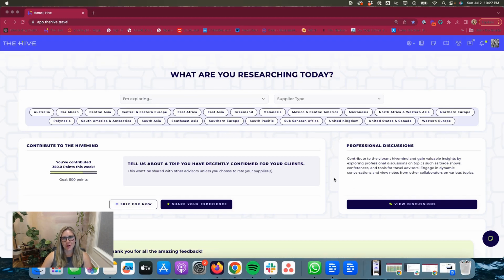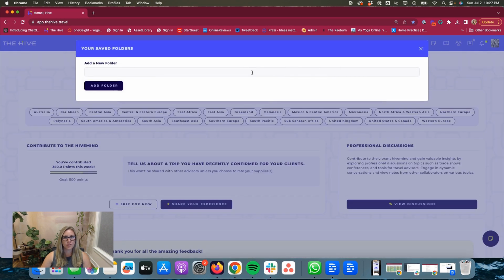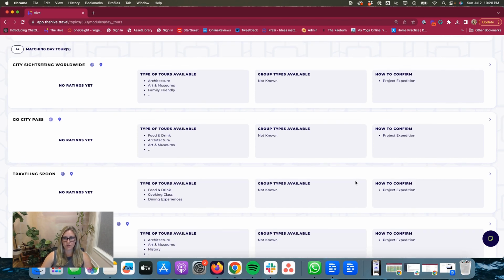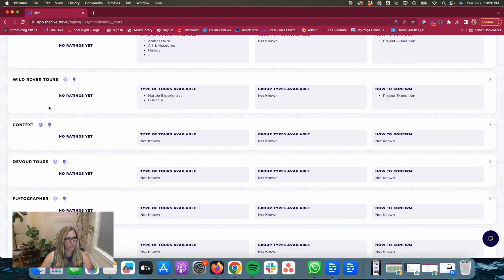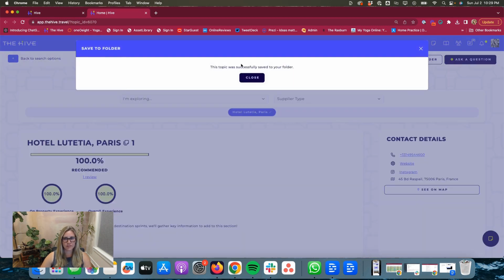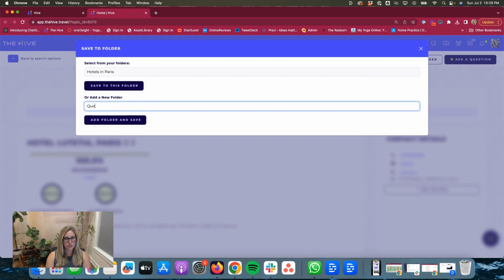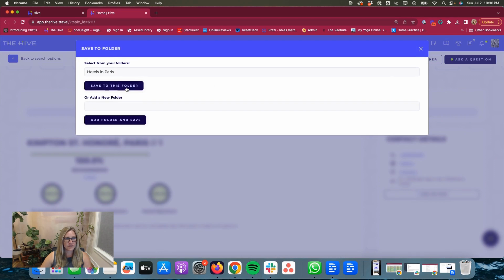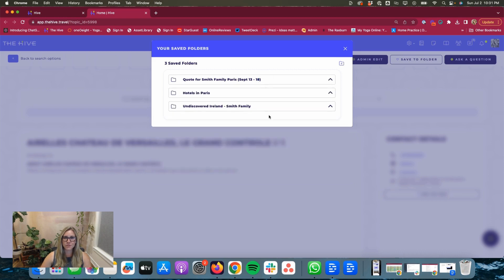How to Organize Using Folders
Now of course you can use folders however suits your business best…

But here are a few common ways we've seen advisors use them so far (and we'll show you how they work with real life examples at the end)

1. Folder Your Favorites

Think of your top hotels in Paris, unique tour operators in Athens, or [best suppliers] in [popular destinations]... 🏆

— maybe they're your personal favorites, you consistently get great feedback, or clients always want to revisit.

Every professional advisor has a "top hit list" of these, but generally it's scattered across multiple mediums or tucked away in a corner of your brain.

By creating a collection of destination master folders that you sell regularly, you can brain-dump your go-to suppliers for easy reference instead of trying to extract them from god-knows-where.

Then, everytime you plan that destination in the future, it's like you have a head start 🐎

     2. Create Trip-specific Folders

Let's say you don't find anything in your master folders. So now, you start platform-wide research, and here's how folders can help you again.

Skip the Asana boards littered with links, folders stuffed with screenshots, and haphazard notes in this doc or that notepad…

We recommend creating a trip-specific folder to start gathering your information.

Similar to the last use, you can research hotels, DMCs, tours, classes, transportation — all components of the trip — and save them all in one spot to sort through after.

This helps you create a short list of options for a specific trip, and saves you from switching between researching and analyzing.

BONUS TIP

This second folder method is great for internal use as well.

Once you curate a trip-specific folder and filter it down to a shortlist, ask your team to do the outreach.

You've curated the potential options, now your VA can reach out for availability, quotes, operating dates, you name it, to save you time.